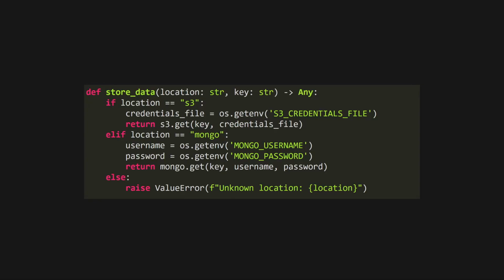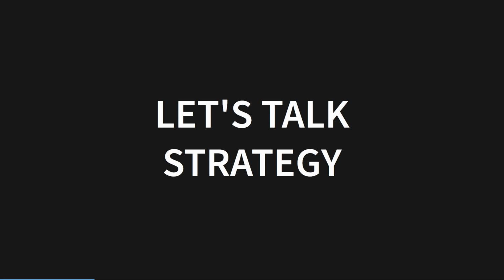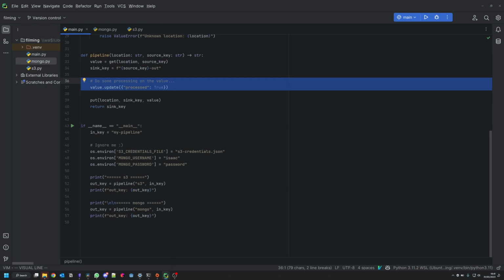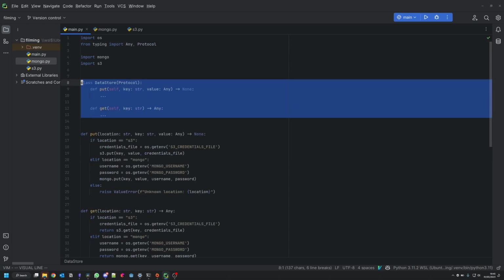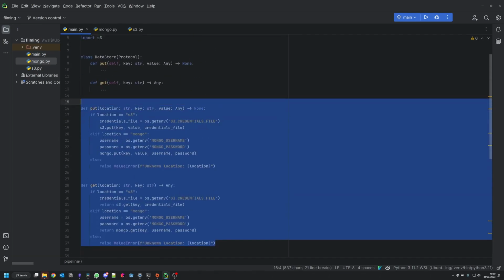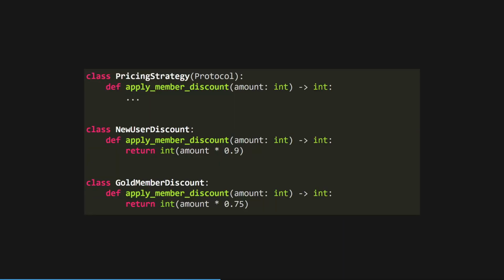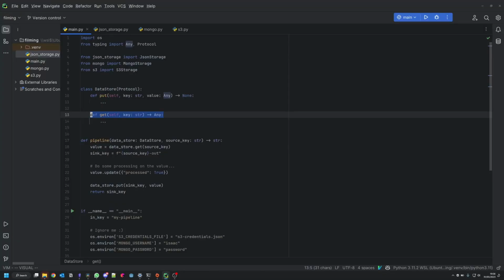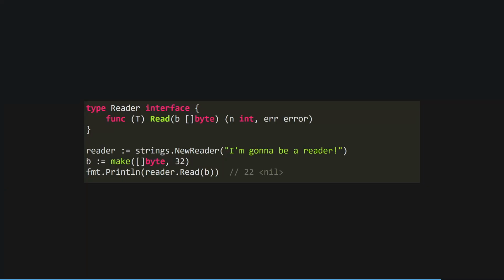The Strategy Pattern Will Make Your Python Code CLEANER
If we have lots of different ways of doing the same thing, how do we best represent that in Python? If we want to take a payment, but want to change our payment processor on the fly, how do we write clean, idiomatic Python code without lots of conditional statements everywhere?

Introducing the strategy pattern!

Timestamps:
00:00 - Introduction
00:53 - What is the Strategy Pattern?
01:17 - Current code
02:20 - Refactor
03:42 - Adding a third data store
03:58 - But why bother?
04:26 - ABC comparison
05:03 - Single-method interfaces
06:22 - Outro